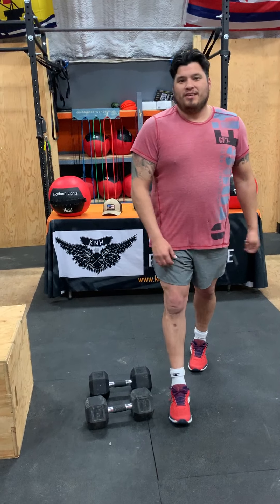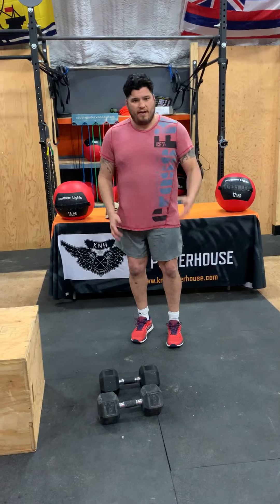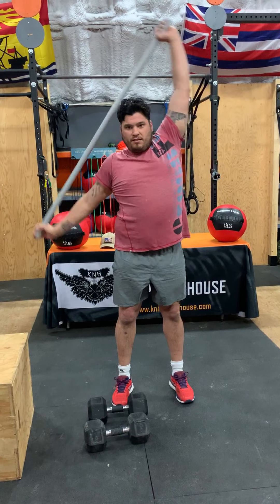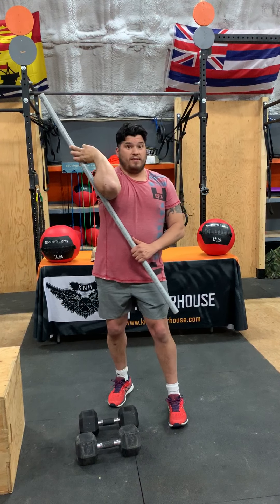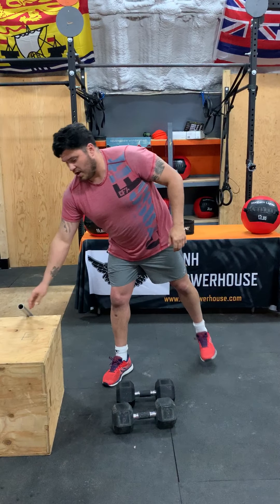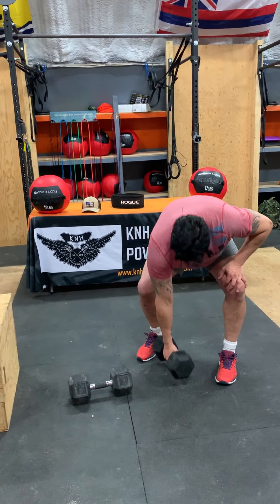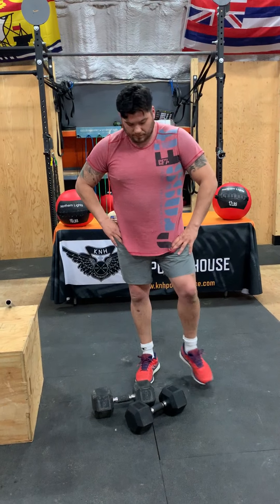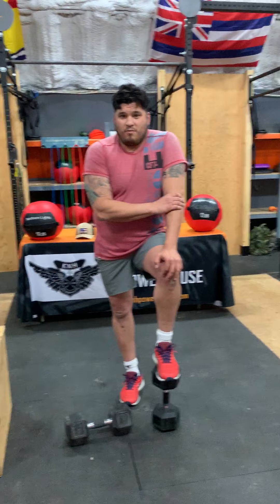KNH GOES HOME Monday workout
Warm up
400m run or
1:30 run in place
20 jumping jacks

Stretching
10 pvc pass throughs
10 around worlds
10 shoulder stretch
10 air squats

WOD
8min AMRAP
15 goblet squats
10 push ups
5 burpees

8min AMRAP
12 goblet squats
8 push ups
3 burpees